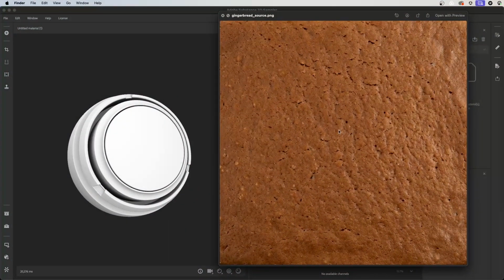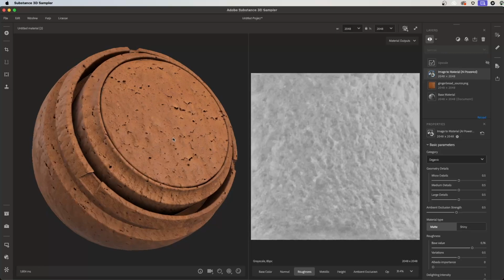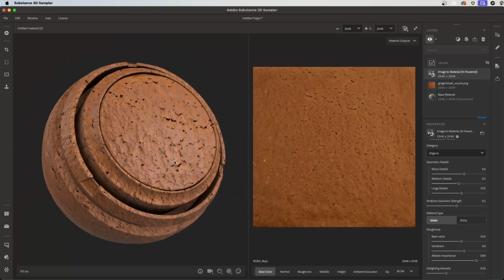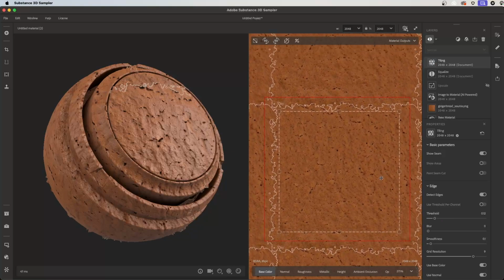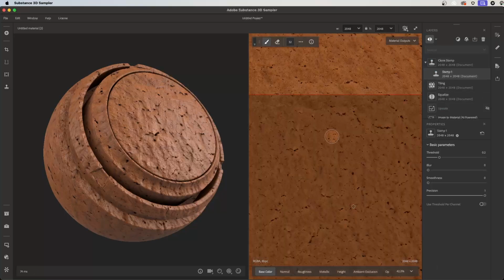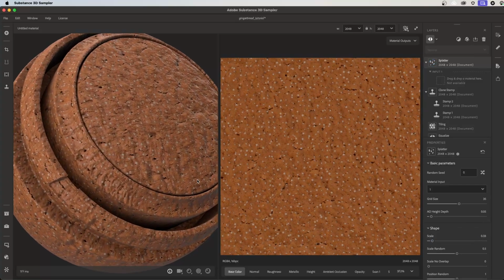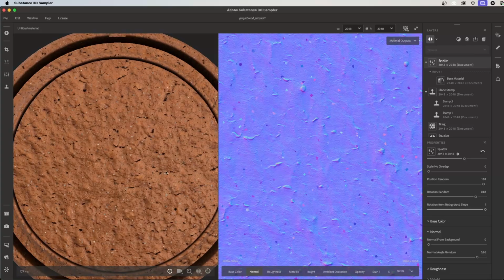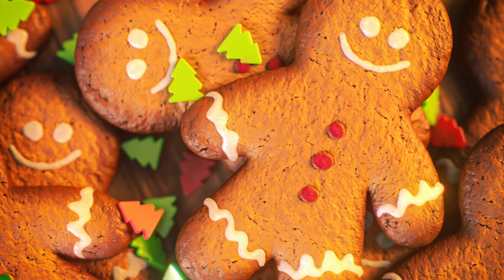How to create a gingerbread material from a single image using Substance Sampler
In this video, I will show you how to create a gingerbread material from a single image using Substance Sampler. You will learn how to:
- Work with the Image to Material Filter
- Create a seamless material using Equalize and Tiling
- Use the Splatter filter to create some sugar crystals.

By the end of this video, you will better understand how to use the Image to Material filter using Substance Sampler to create seamless materials.

CHAPTERS
00:00 Intro
00:21 Source Image Input
00:57 Using Image to Material
08:26 Tiling the material
18:48 Using Splatter to create sugar crystals